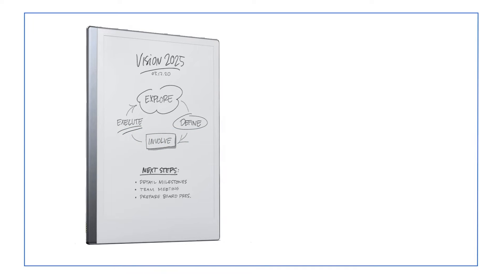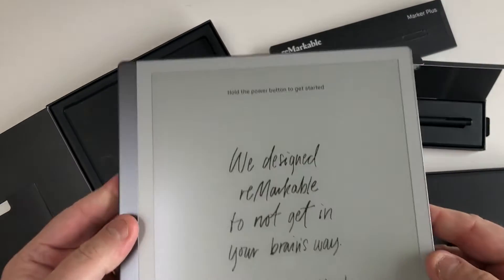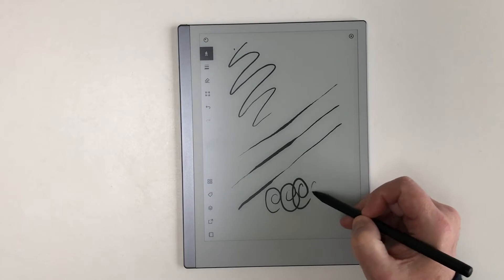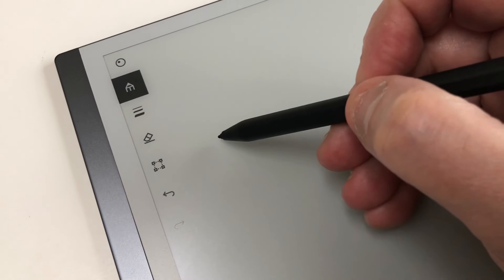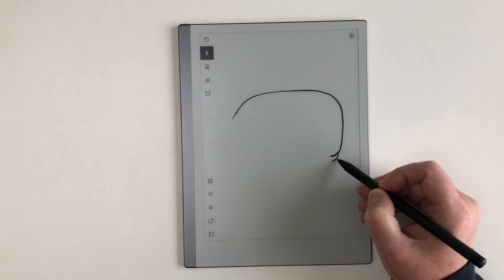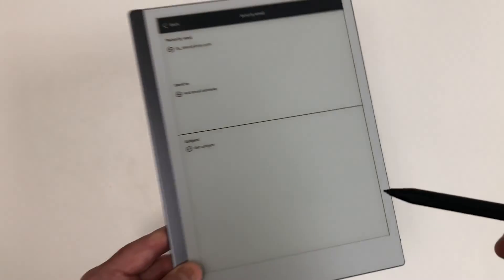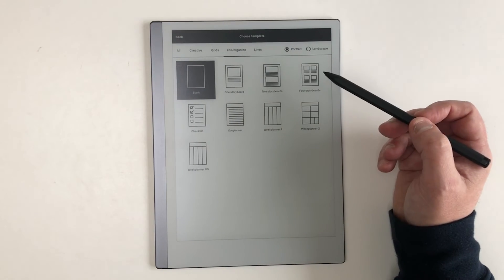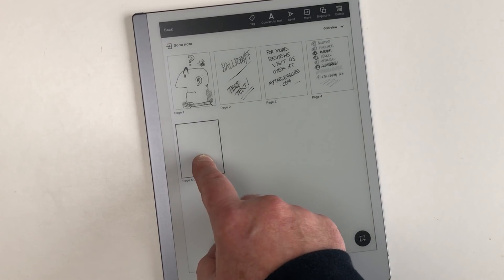reMarkable 2 Unboxing and Review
reMarkable 2 is one of the best paper-like writing and reading tablet. The technical specifications of the tablet includes a 1.2GHz dual core ARM processor, 1GB LPDDR3 SDRAM and 8GB internal storage.

The tablet comes with a 10.3-inch monochrome digital paper display with 1872 x 1404 resolution and multi-point capacitive touch.